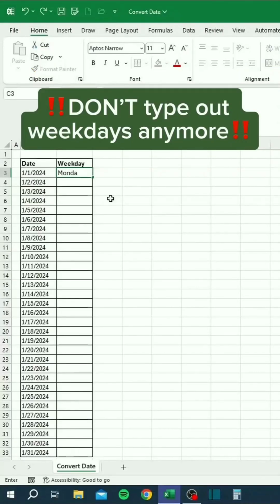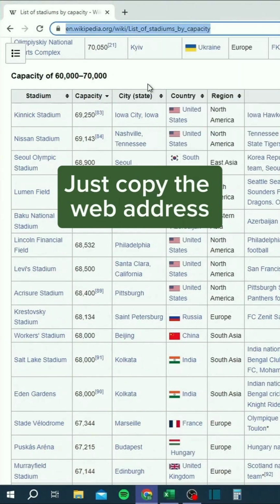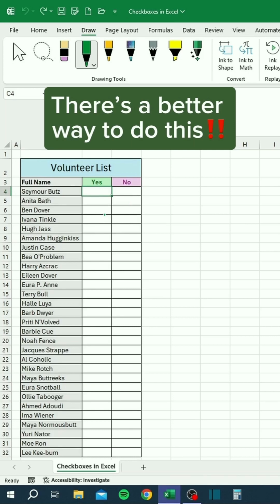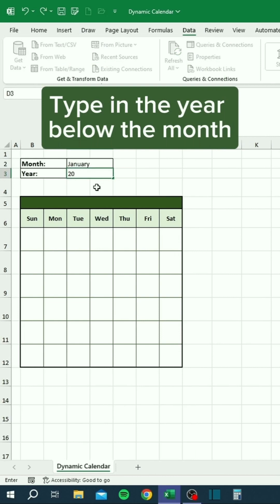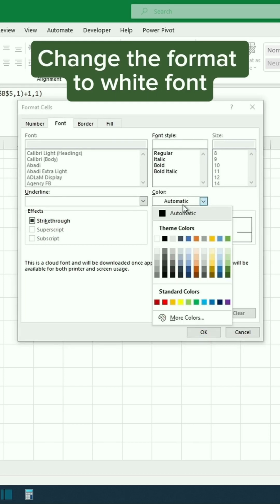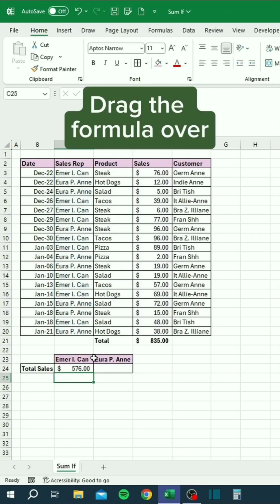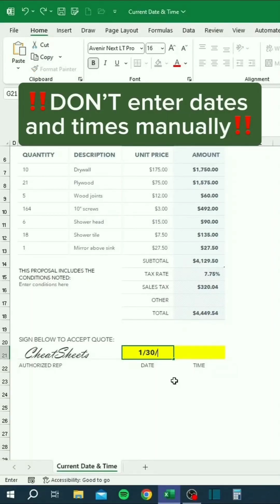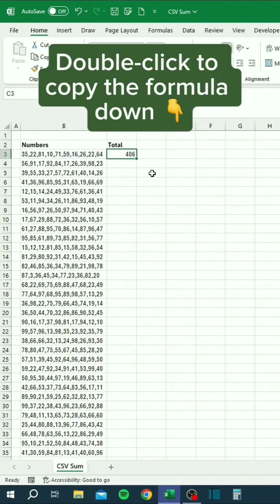5 Excel tricks you need to know|| Excel use || Excel shortcuts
10 most useful tricks in Excel
most useful tricks for computer
Excel tricks tips
Excel tricks
Excel tips
Excel shortcuts
Excel shortcuts
Excel workbook
Excel spreadsheet shortcuts
daily tips for Excel
daily tricks for Excel
excel tricks & tips,
excel tricks and tips shorts,
excel vba tips and tricks,
excel world tips and tricks,
excel tips and tricks dansk,
hashim tech 6 tips and tricks to master excel,
excel tips and tricks in just 30 minutes somoy monpara,
xcel office tricks,
xcel office tips,
xcel office advanced,